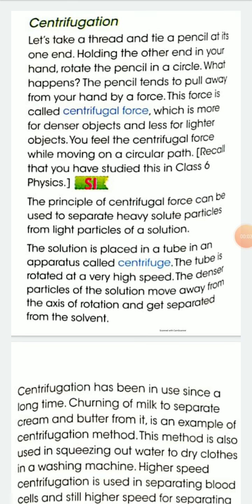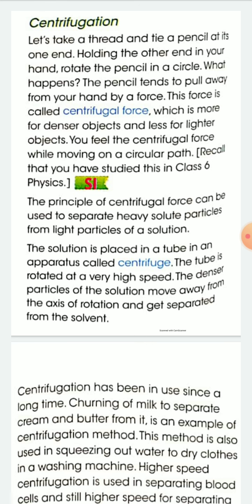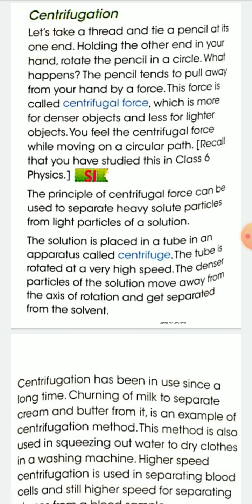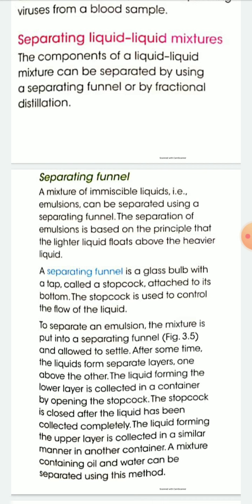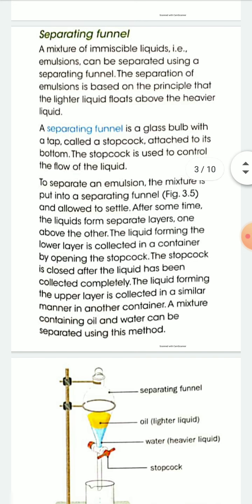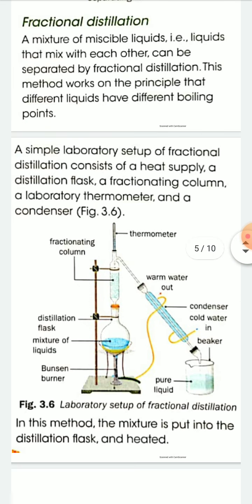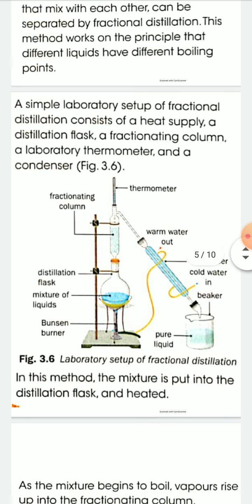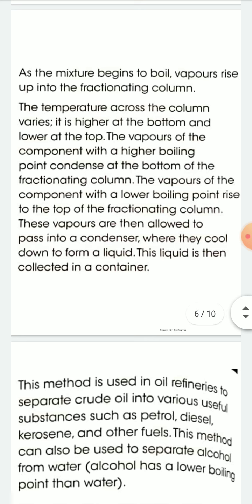Icse class 7 chemistry Chapter 3 separation techniques 2